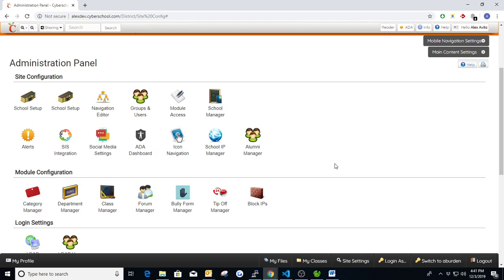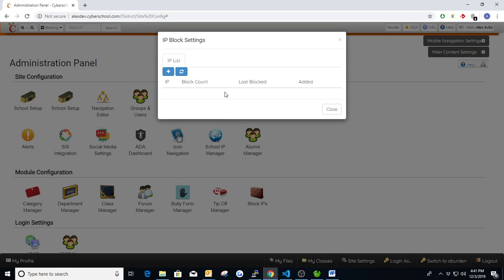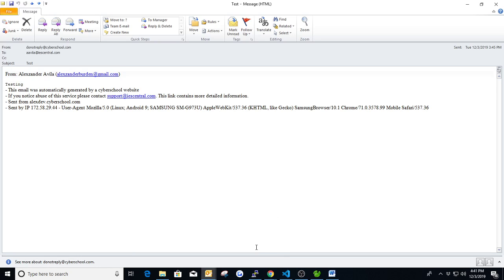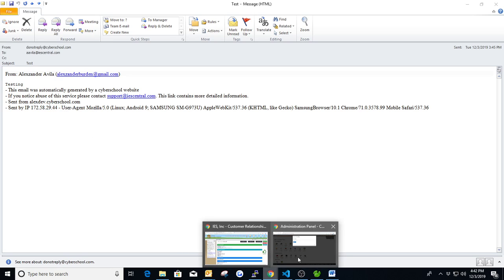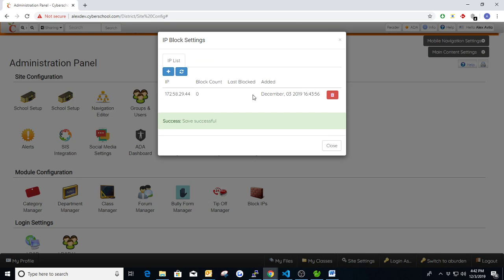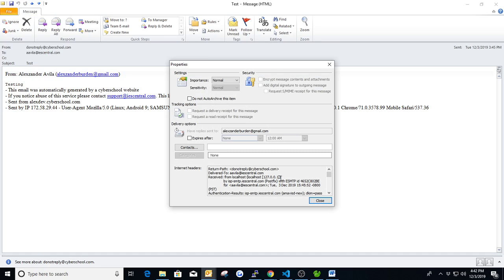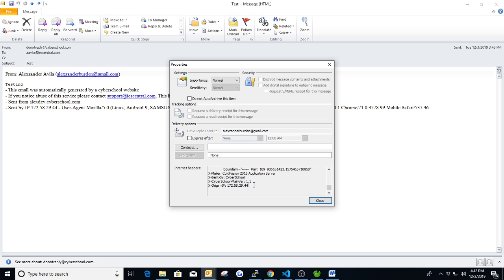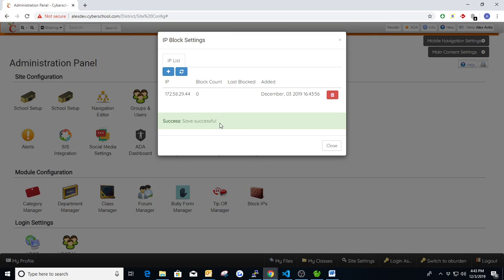Cyberschool IP Blocker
This quick video goes over how to use the IP Blocker in the Site Configuration